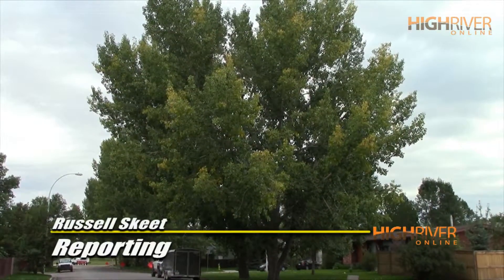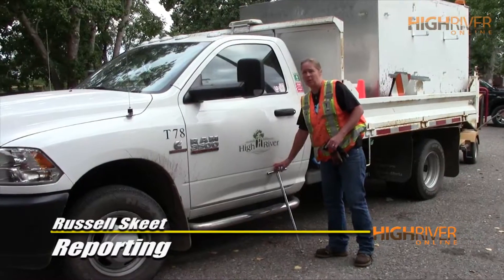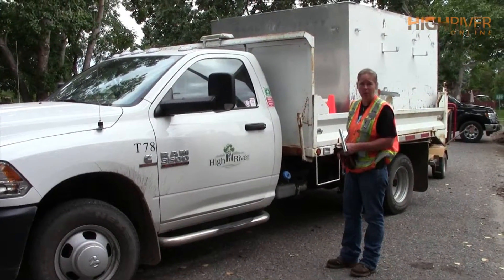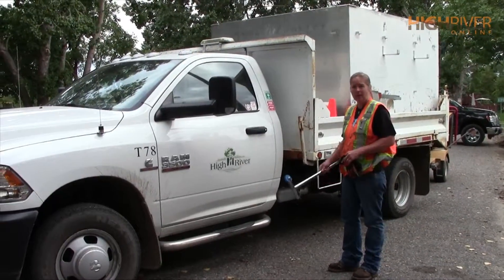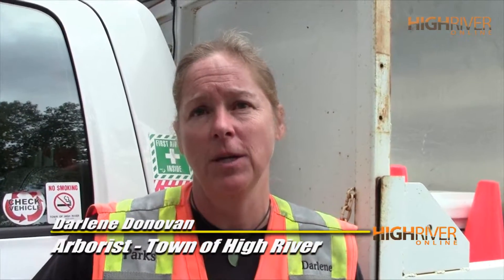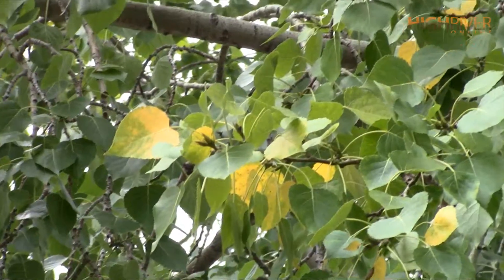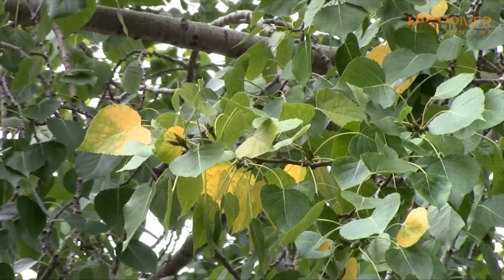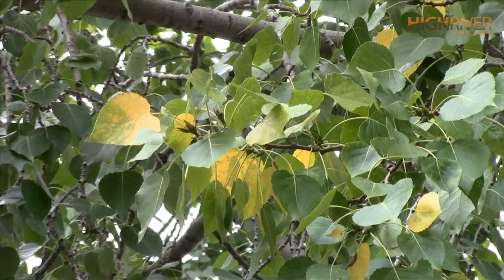Yellow Leaves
Leaves are turning yellow on trees in High River prematurely this year. The Town of High River's Arborist, Darlene Donovan explains why.